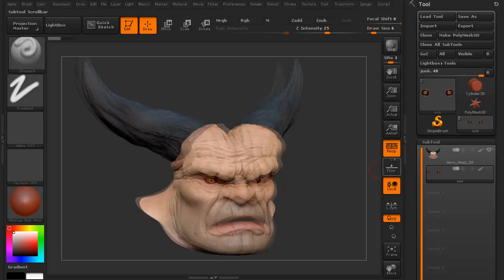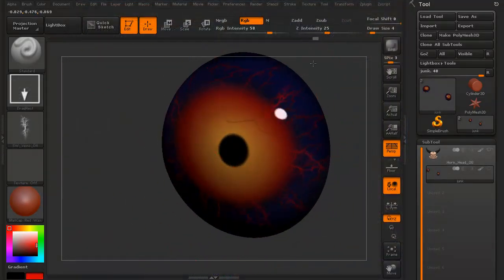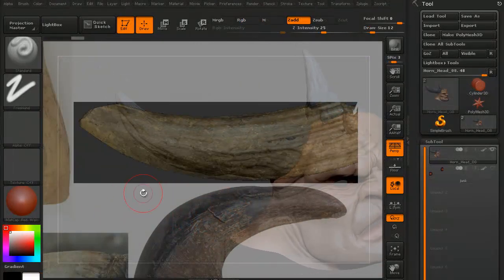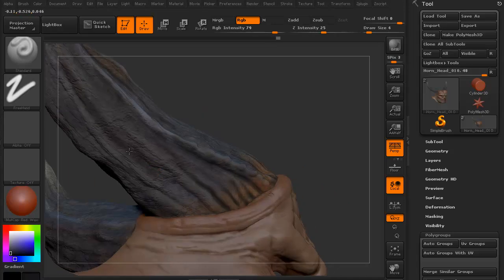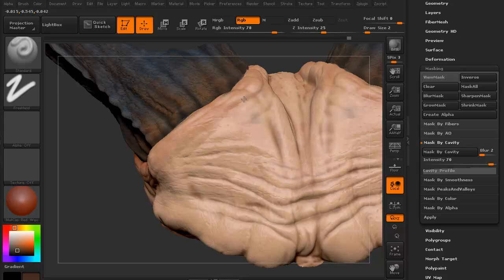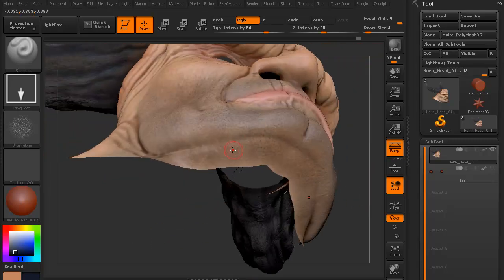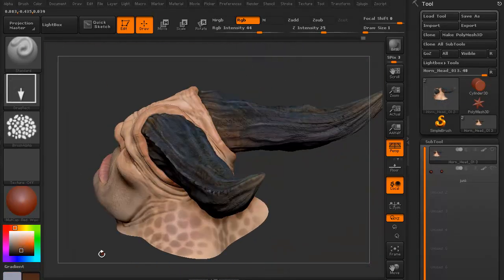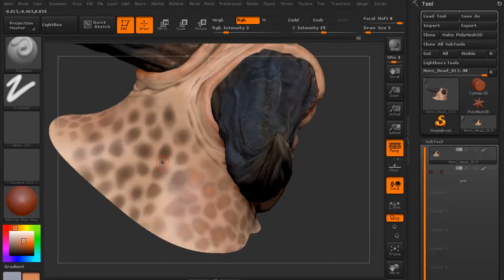Organic Polypainting in ZBrush Pt. 2 - (3dm Promo)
In this series, we jump into creating textures in Zbrush using polypainting. We'll examine the mesh and review references for the model and then we'll do a small exploration into matcaps and colours. We'll then begin to layer in a foundational skin tone before using the spray brush with an alpha to help create the imperfections usually found in skin. We'll use cavity masking to help us creating some shadowing and then the spray brush again to help give our demon head a five o'clock shadow! We mock up some ideas for eye colouration before finally adding a base colour to the horns to contrast with the skin of the demon!